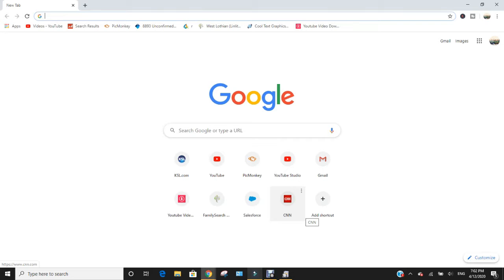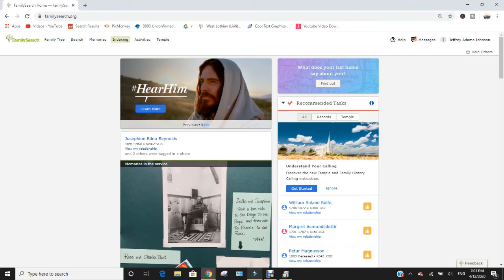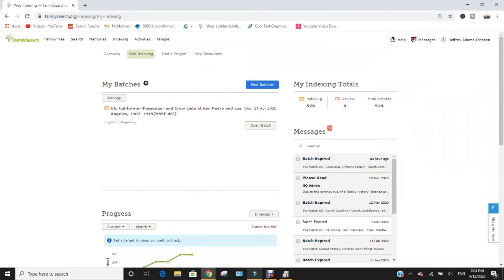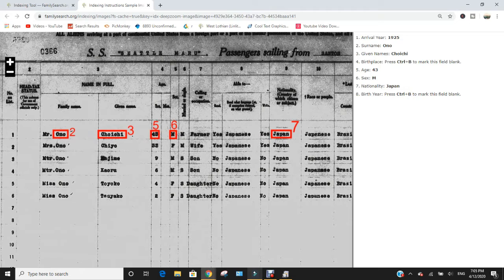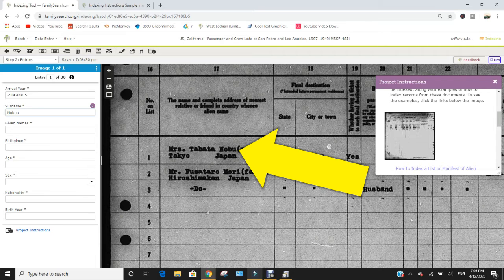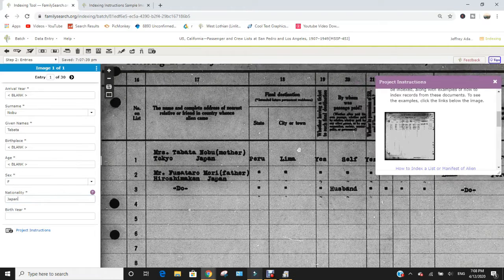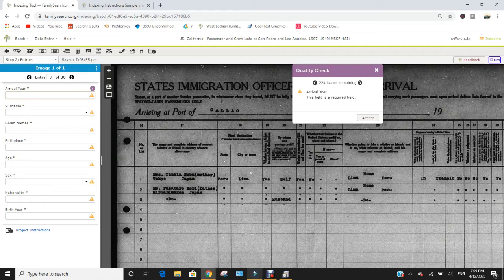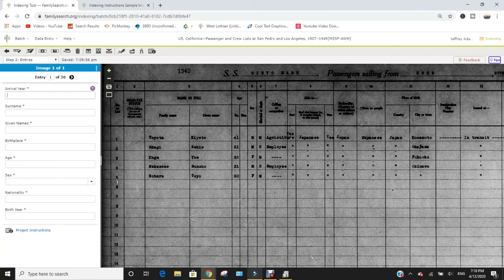Beginner's Guide to Indexing - How to Index in Family Search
This is a quick and easy tutorial on how to log into Family Search, find batches to index, enter in correct information, and finally submit a batch for review.